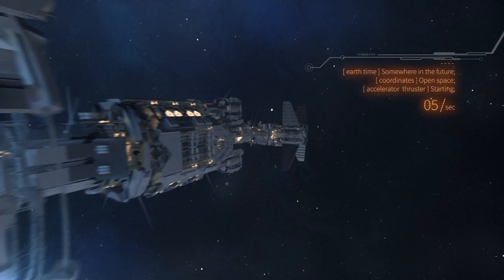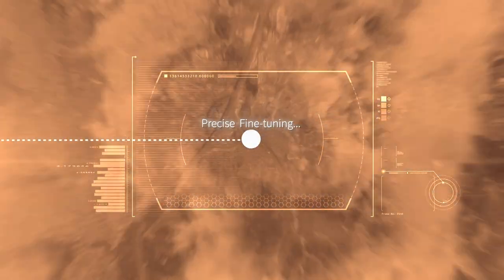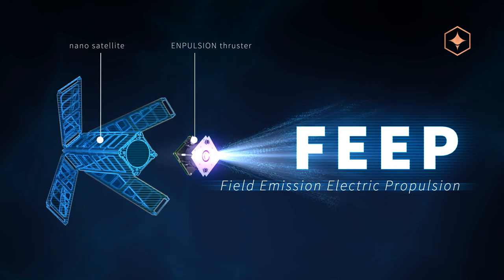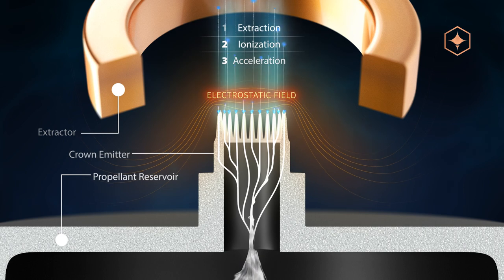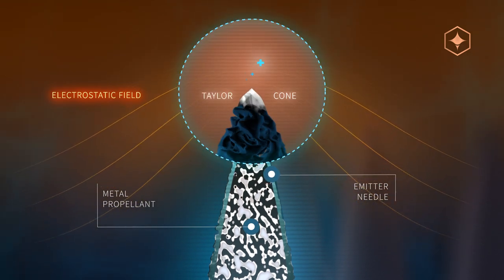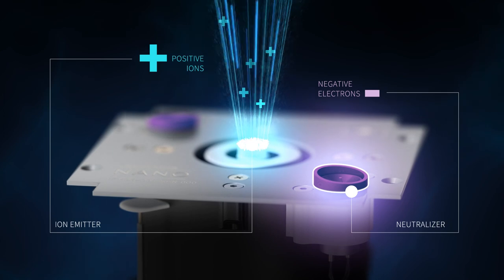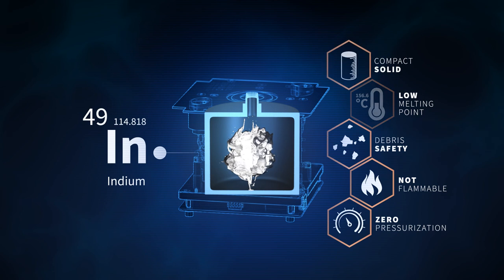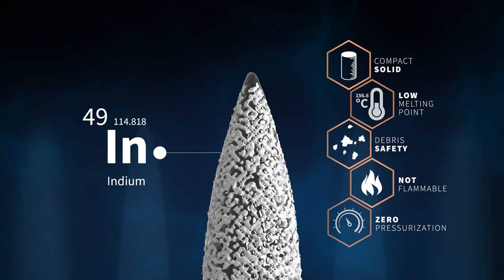ENPULSION FEEP Technology explained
Have you ever wondered how our proprietary FEEP technology works or what differentiates our thruster from others? We've got you covered. Hopefully, this video will answer all your questions.

In case there is still something you want to know drop us a comment in the comment section 👇